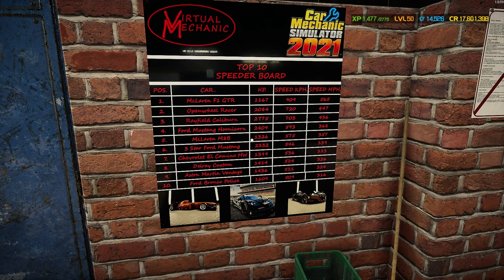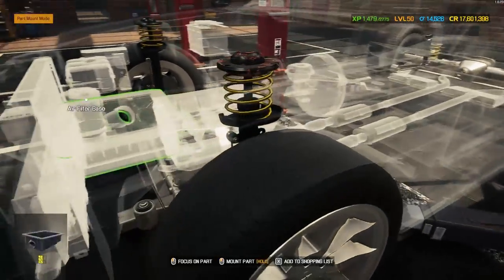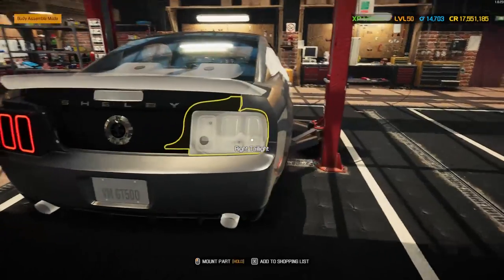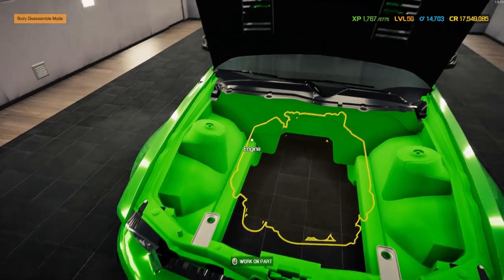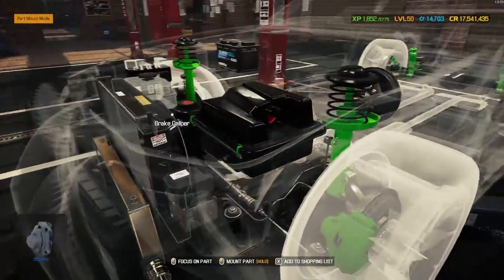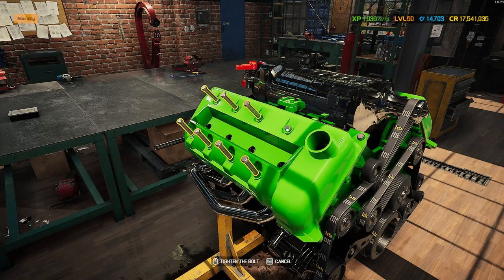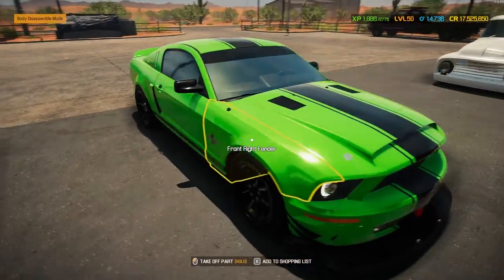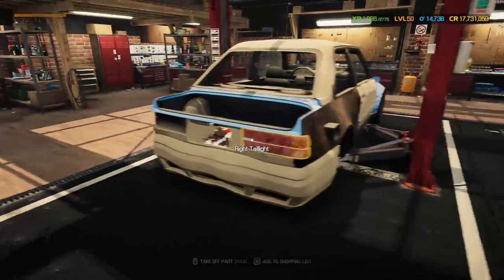Car Mechanic Simulator 2021 - Ford Mustang Shelby GT500 Super Snake (1000HP Upgrade) Sorted. (MOD)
What did you all think of speed week, I really enjoyed making so hoping you enjoyed viewing.
Even though its over doesn't mean we don't have fast cars today we are working on this Shelby GT500 Mustang Super Snake. and it is fast, hard to handle but fast.
As some of you know I love the Mustang from classic to modern it is my favourite car, so we had to be a but special with this one. inspiration from Hoovies Garage You Tube channel. Finished in a custom pearl green with black super snake livery and black out suspension and engine with green accents all over.
This one is a stunner, let me know what you think and if you would like to see my try some other or different games just let me know in the comments on Instagram or Twitter see below.

Mod By: Payne AKA Deadbob777, Golly and French_toast!